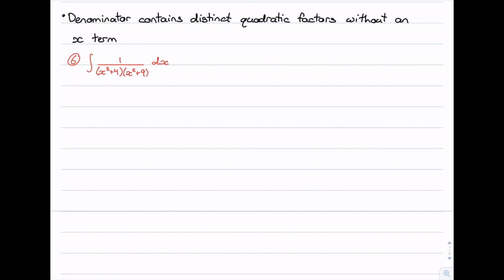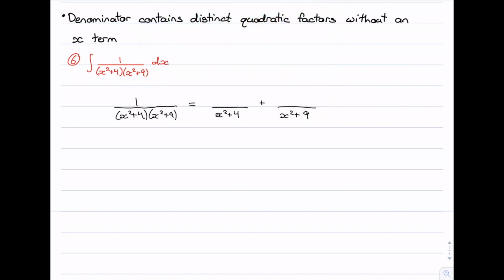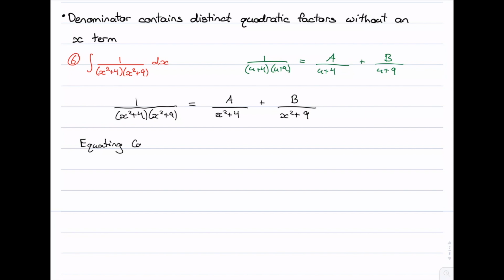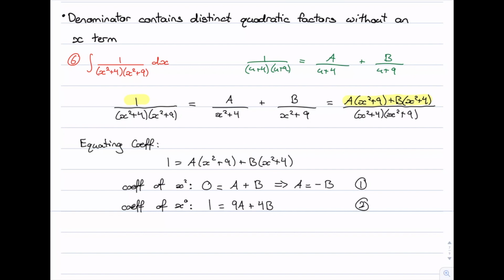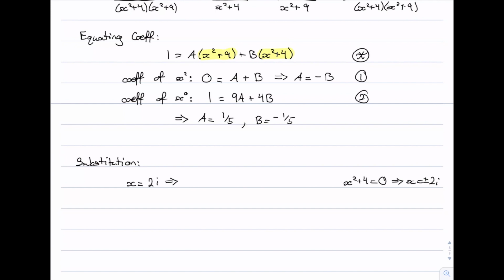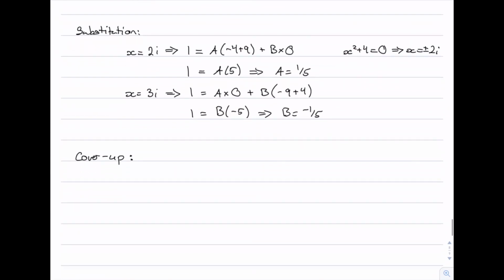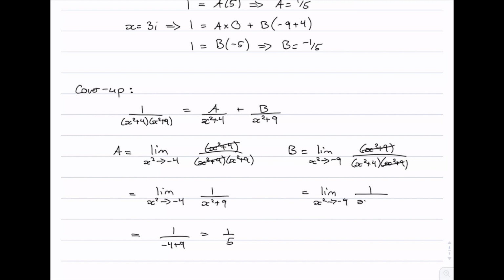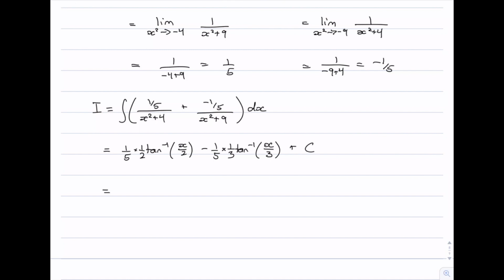Ext2 Integration: Partial Fractions – Denominator contains Irreducible Quadratics with no x terms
In this video, we look at how to deal with partial fractions where the denominator contains ONLY irreducible quadratics with no x terms.